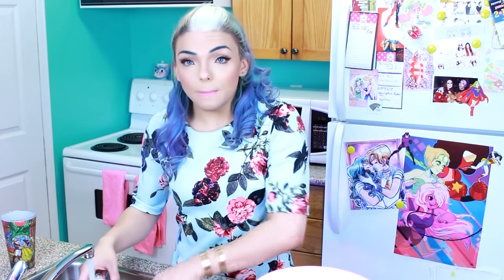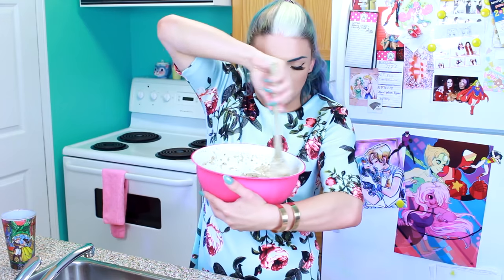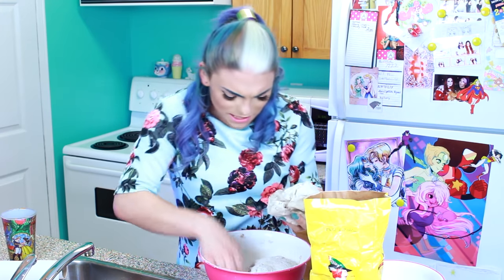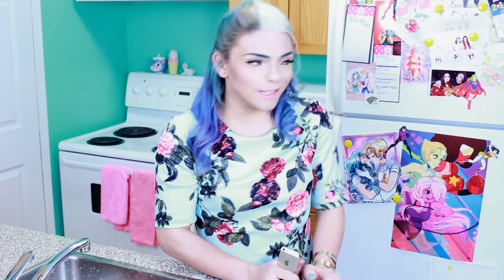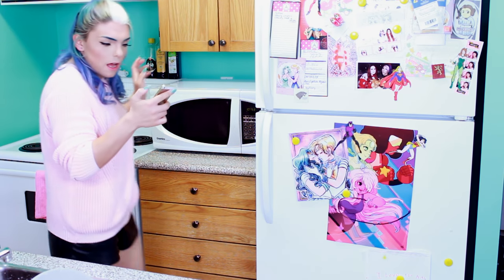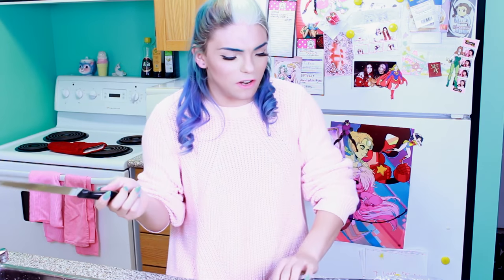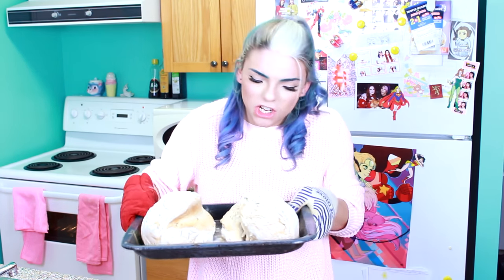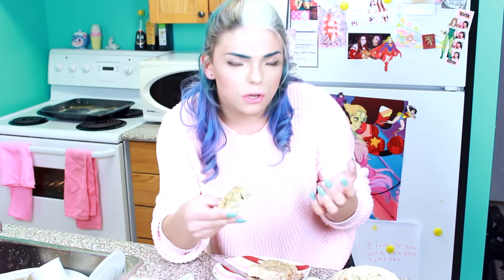Let's Bake Bread! | 300K SUBS SPECIAL | Stef Sanjati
Hi breadsquad! I love you so much, thank you for joining me on these new adventures! Here's the recipe